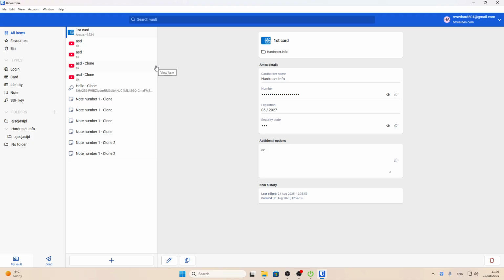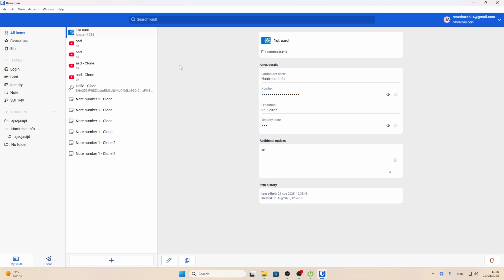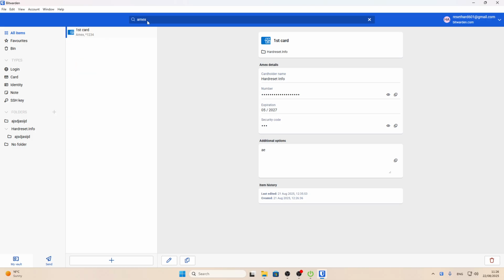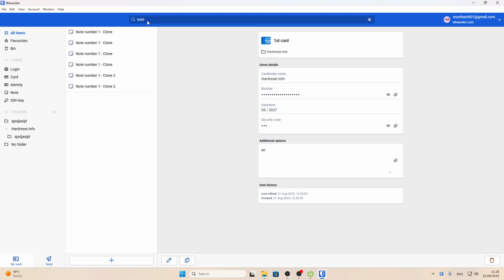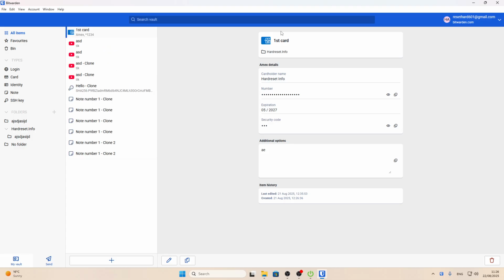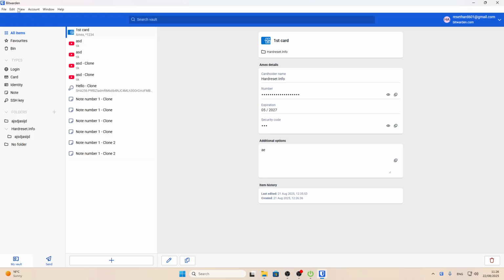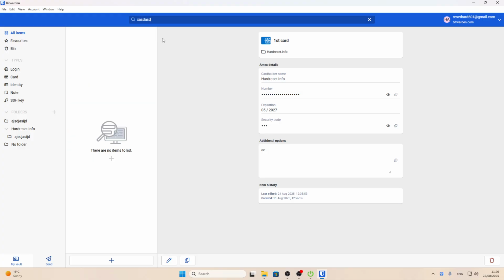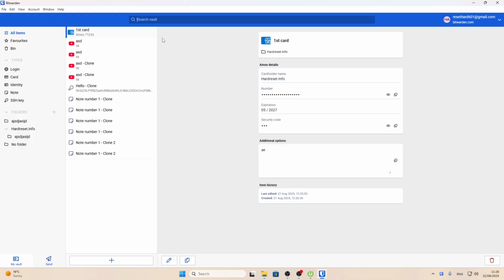Bitwarden Desktop App – How to Search the Vault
If you use the Bitwarden Desktop App to manage your passwords and secure notes, knowing how to search your vault quickly is essential. In this video, we show you step-by-step how to find any item in your Bitwarden vault using the built-in search feature. Learn how to access the search option from the View menu, use keyboard shortcuts like Control + F, and locate specific entries such as cards, logins, or notes. This guide will help you save time and stay organized when managing your passwords and sensitive information in the Bitwarden Desktop App.

How to search the vault in Bitwarden Desktop App?
How to find passwords or notes in Bitwarden Desktop App?
Where is the search feature in Bitwarden Desktop App?

0:00 Introduction
0:05 Open Bitwarden Desktop App
0:12 Access the View menu
0:18 Use Search Vault option
0:30 Search for specific items (cards, notes, logins)
0:45 Use keyboard shortcut (Control + F)
0:55 Tips for efficient searching
1:03 Outro